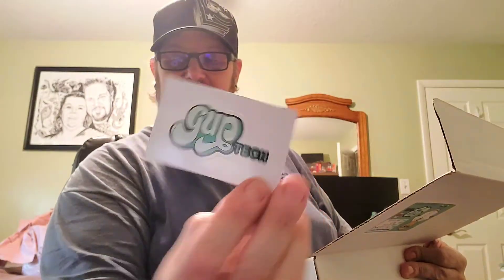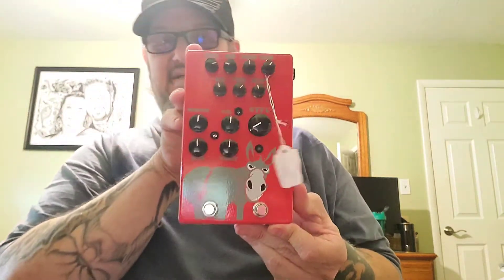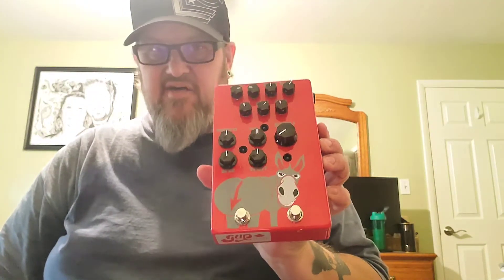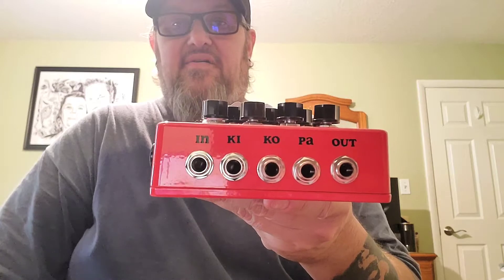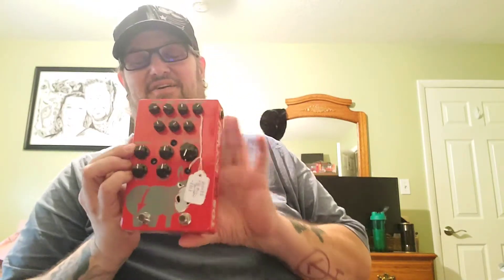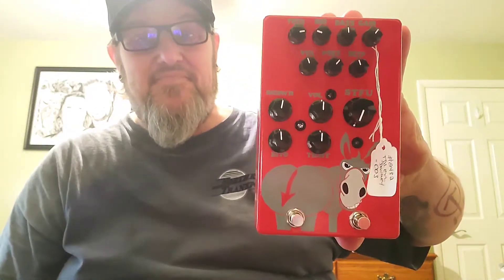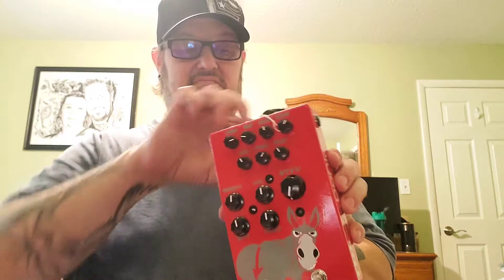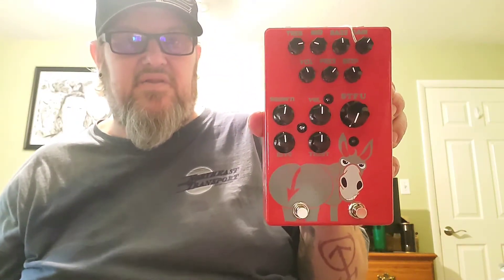Unboxing The TDS Evil Donkey All In One Chug Weapon Of Tonal Destruction Built By GUP Tech